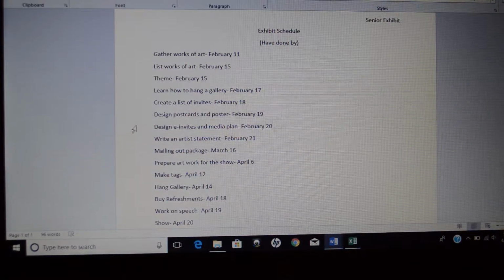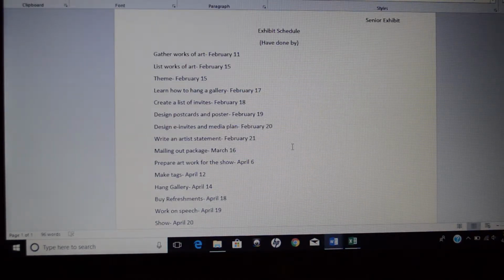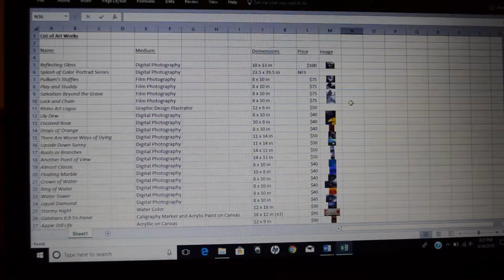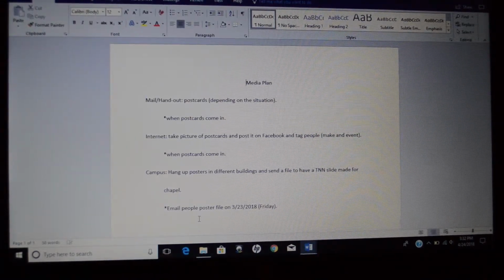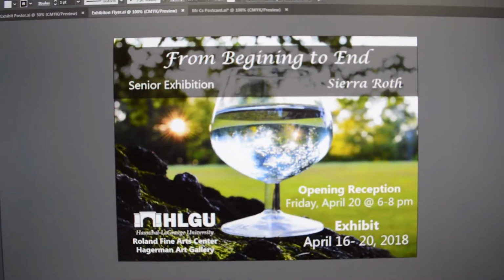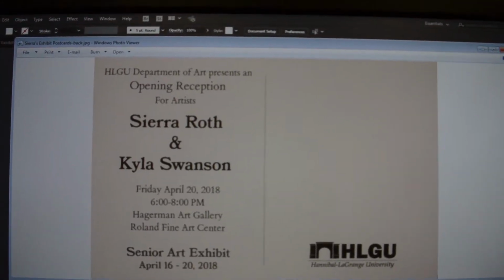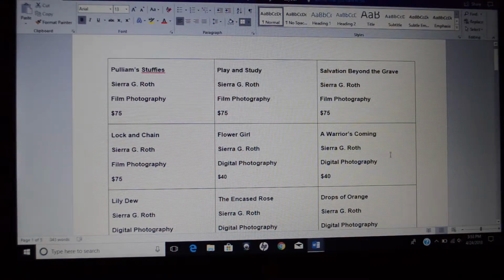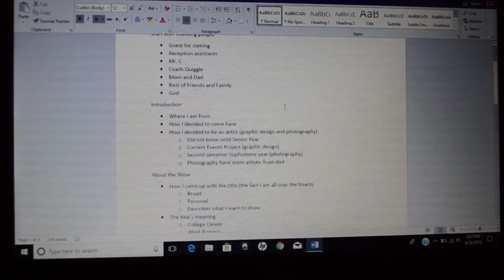My Exhibition Process